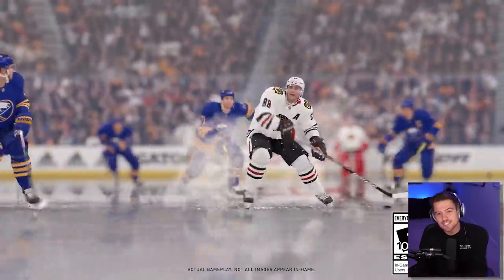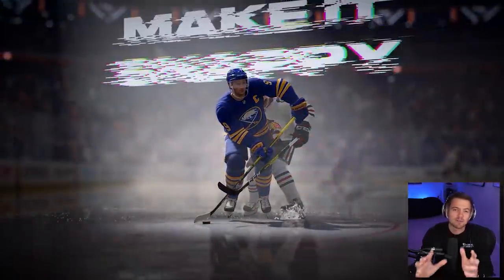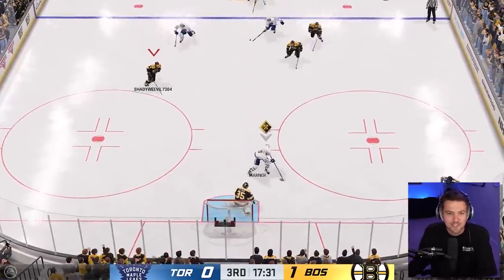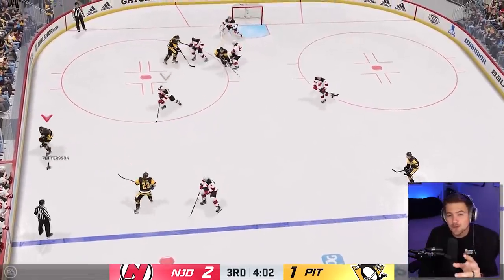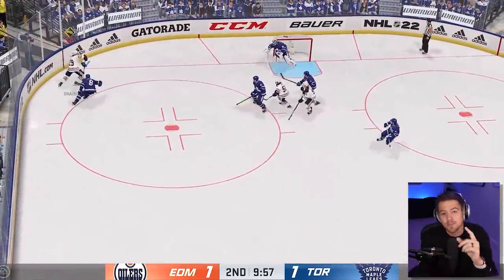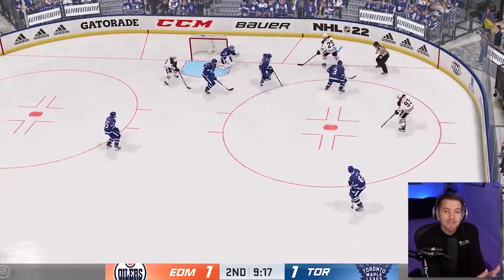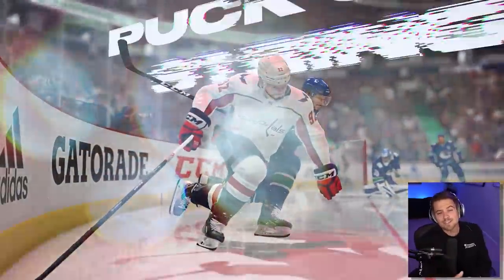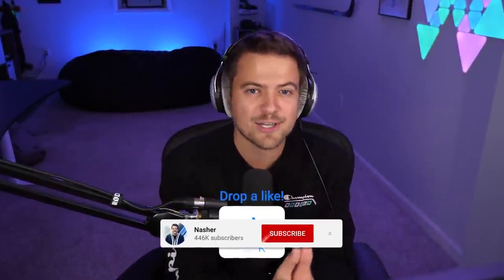NHL 22 OVERHEAD GAMEPLAY *FIRST LOOK*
NHL 22 Overhead Gameplay from the FULL GAME. We take a look at the gameplay, break it down, and see all of the new features and animations. Much more to come!

Featured NHL 22 Gameplay Improvements:
Augmented Reality Broadcast➝ All new augmented reality-like visual design seamlessly integrates game stats directly into the action through overlays on environment surfaces.
Player Facial Expressions➝ players are more lifelike than ever with detailed eye movement and tracking and facial expressions that react to the changing environment and events around them.
Stick Physics➝ new physically-true stick interactions mean more realistic movement along the boards without sticks poking through geometry, more accurate penalty calls from stick-on-body contact and battles for the puck that are fair and based on skill.
Skill Moves & Environments➝ new moves and environments will shine with amazing detail thanks to Frostbite.

EQUIPMENT I USE:
Game Capture➝